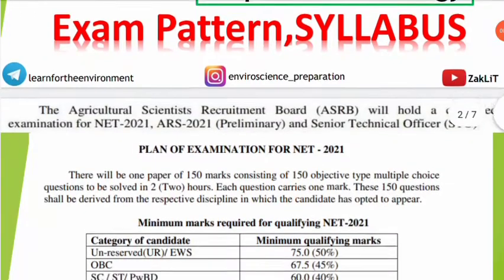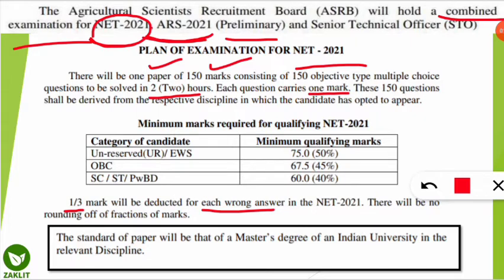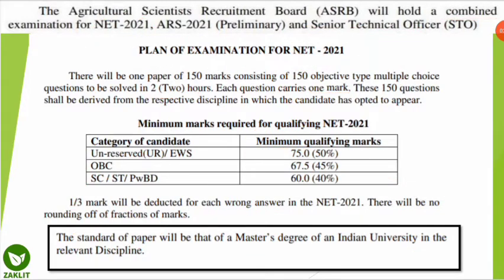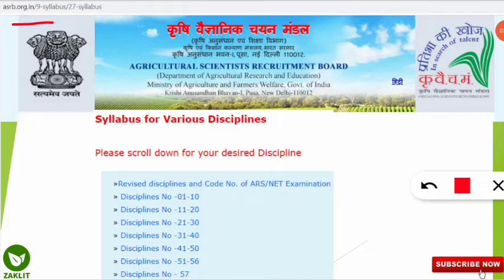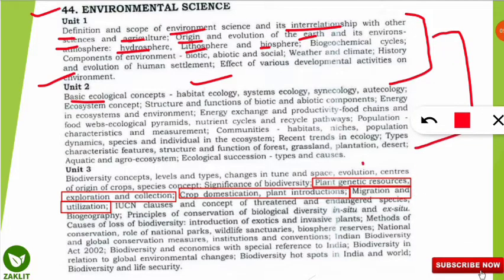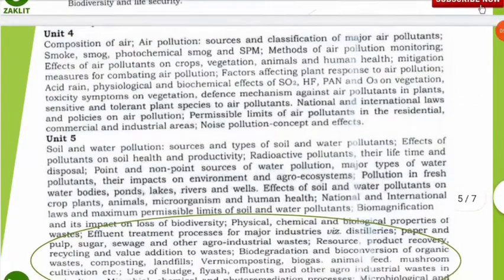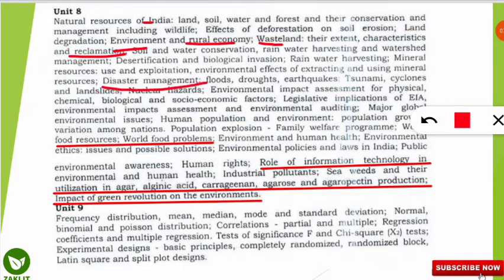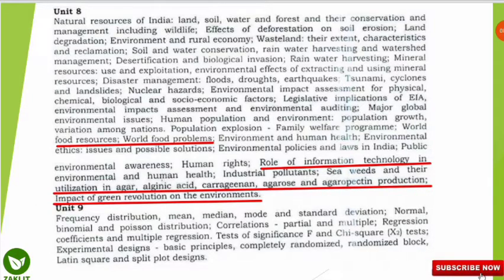How To Prepare For ARS NET & Agricultural Research Service|Syllabus & Strategy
ARS NET & Agricultural Research Service Exam- Syllabus & Preparation Strategy

🔴ENVIRONMENTAL CHEMISTRY

🔴CURRENT AFFAIRS(Environment)